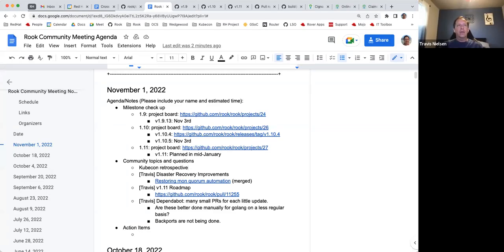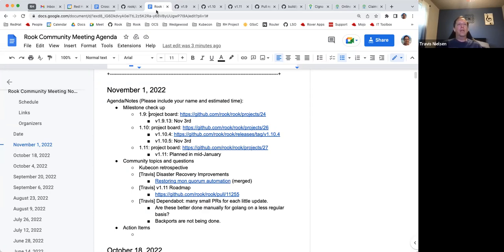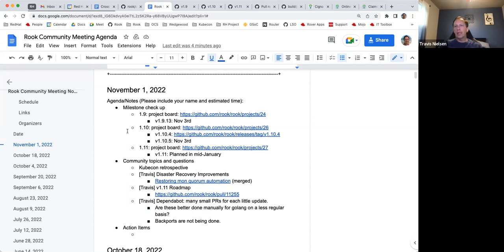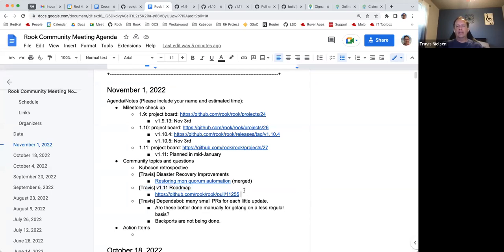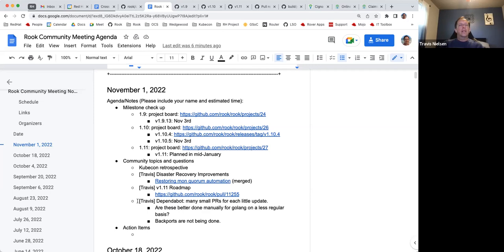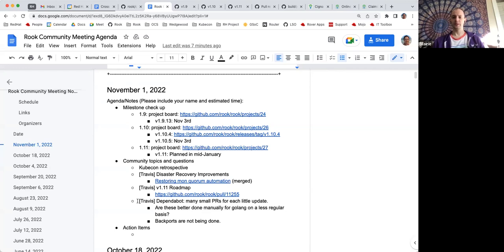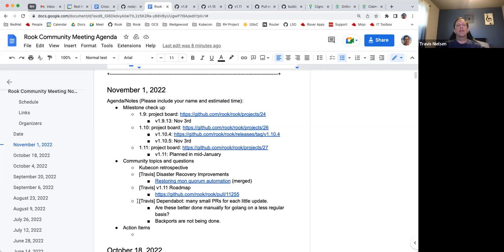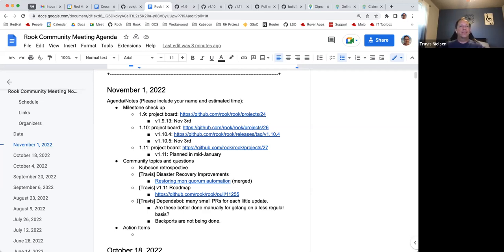2022-11-01 Rook Community Meeting